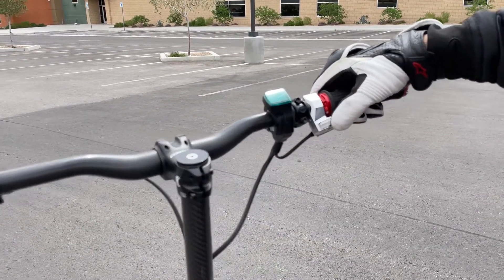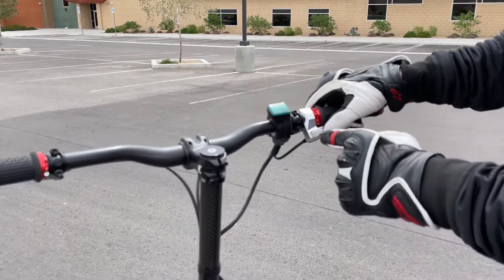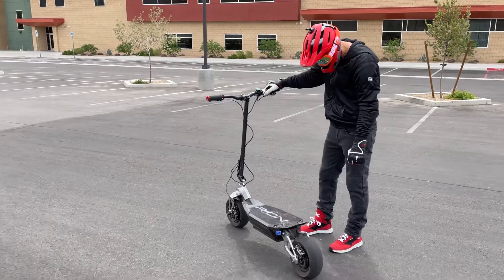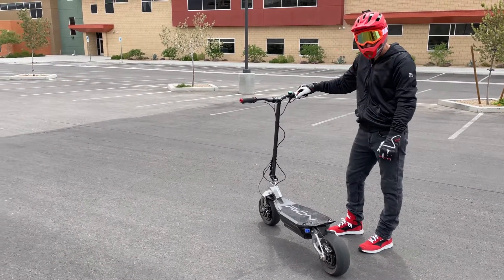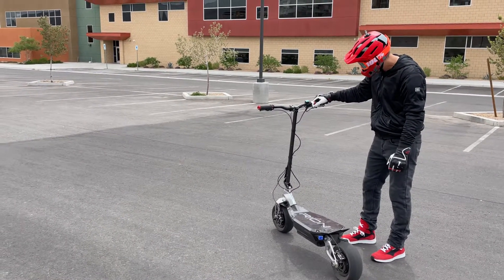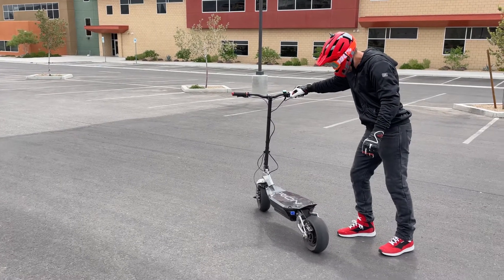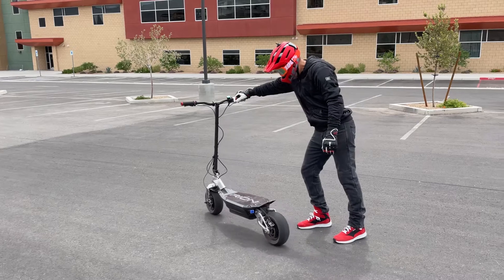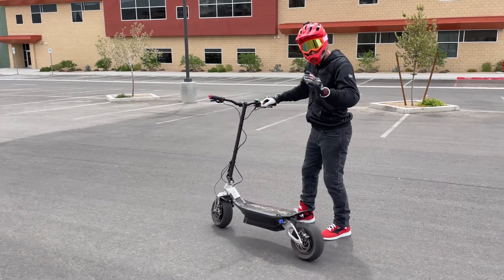RION Thrust Curve Throttle - Game Changer or Just a Gimmick??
The RION Thrust curved throttle is unlike any throttle I’ve ever seen. But how does it compare to the others??